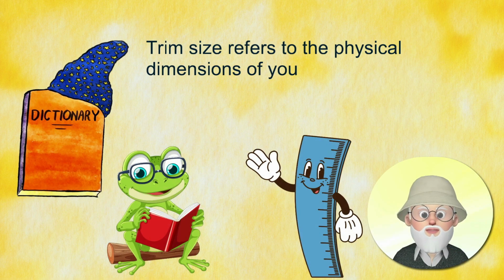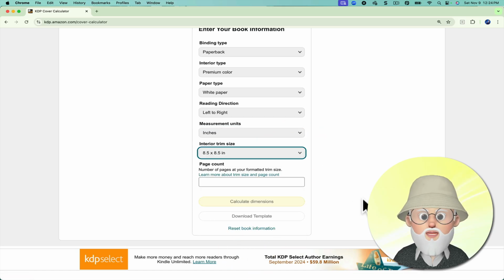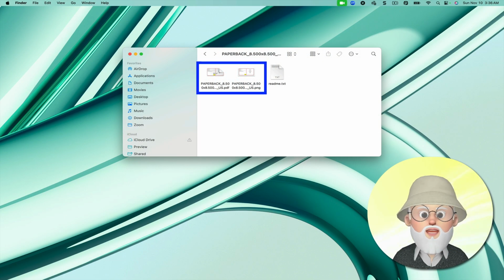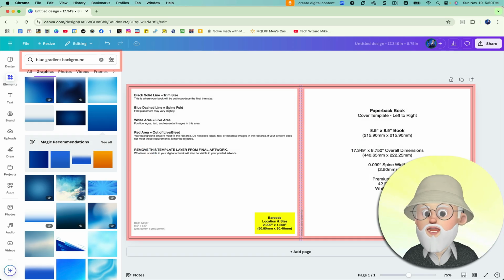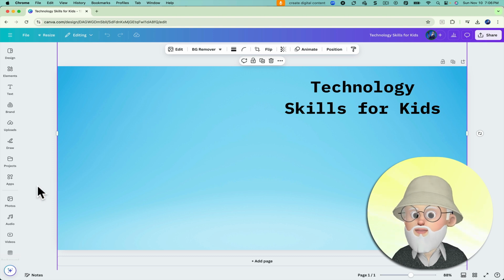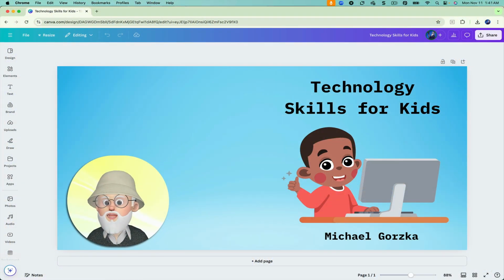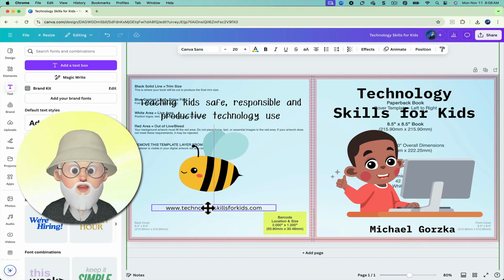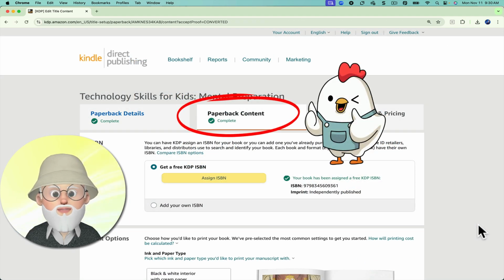How to create a children's picture book cover in Canva for Amazon KDP